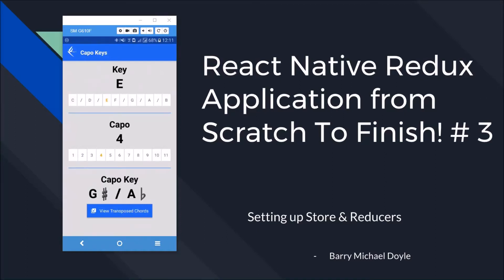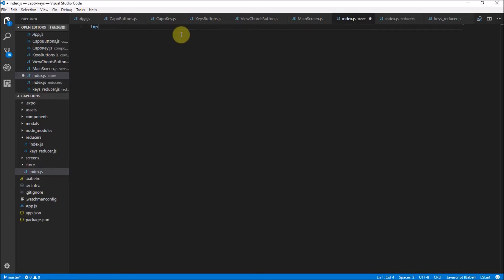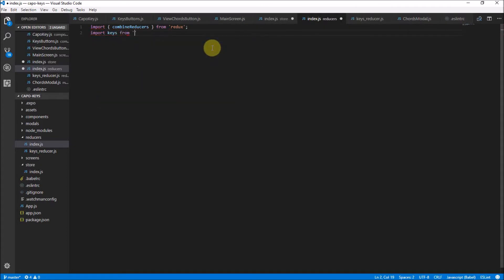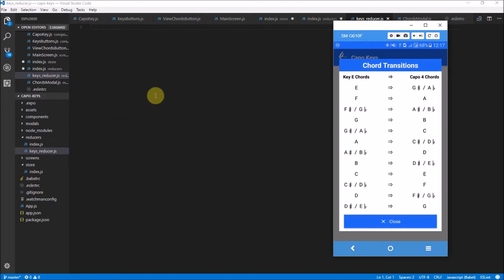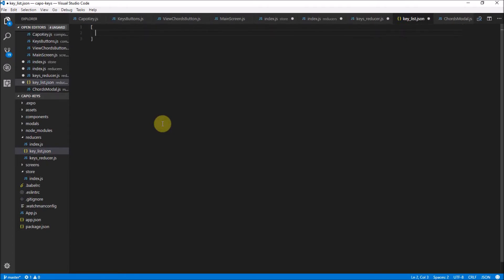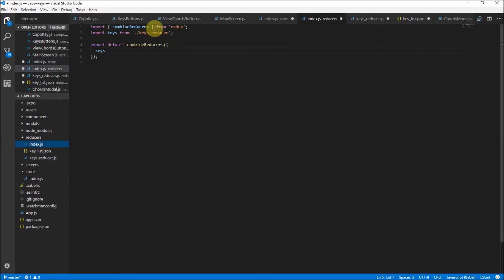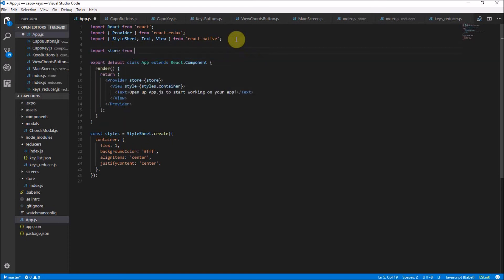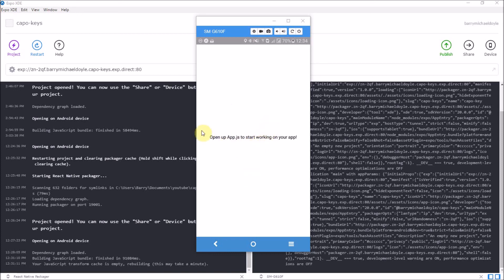React Native Redux Tutorial #3: Setting up Store and Reducers